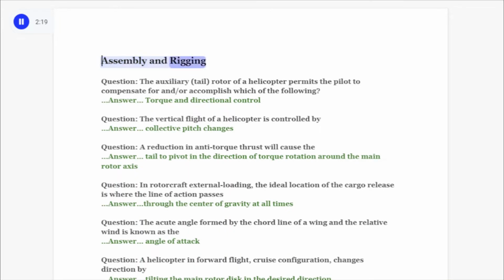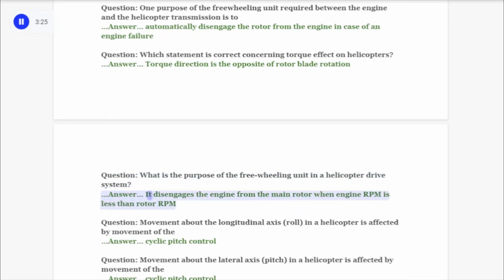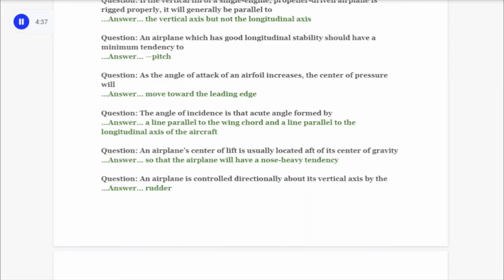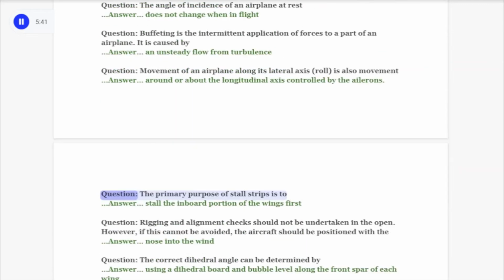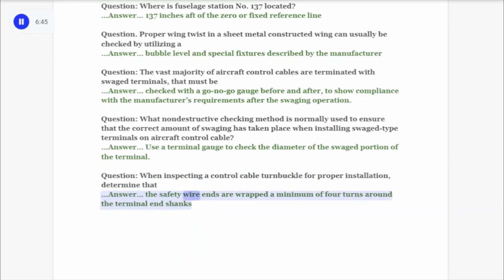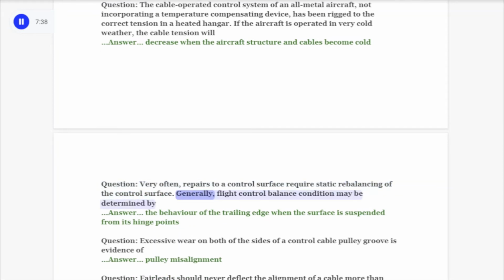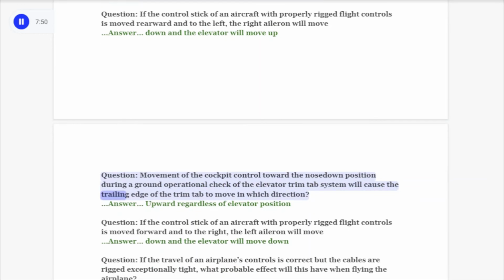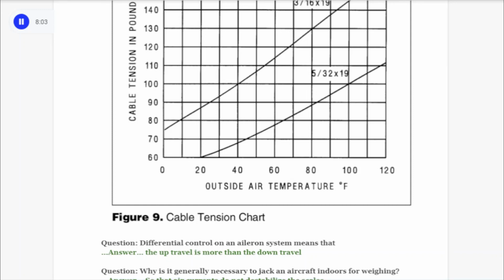Assembly and Rigging Airframe | Study Guide